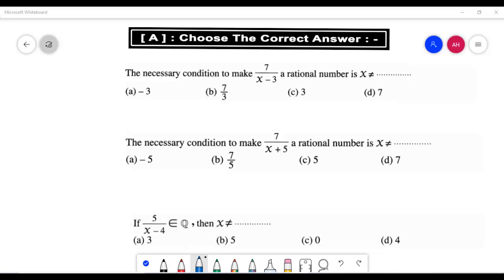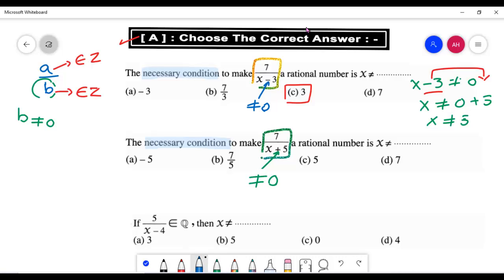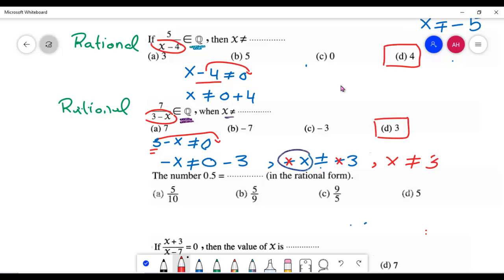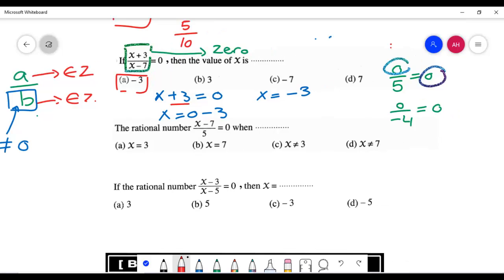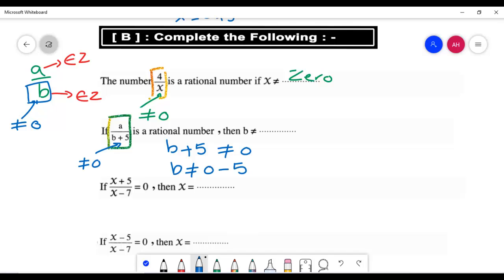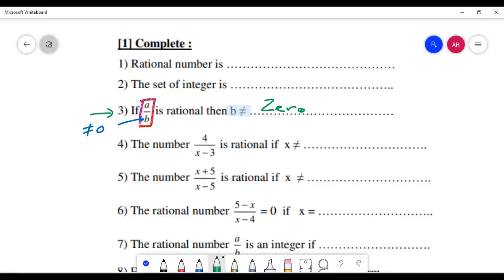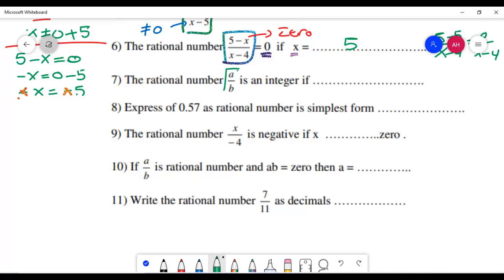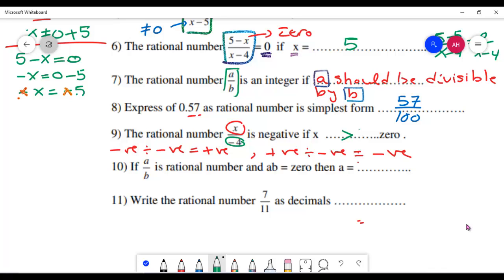More examples on Rational Numbers (part1)